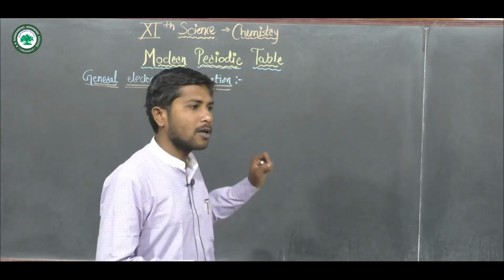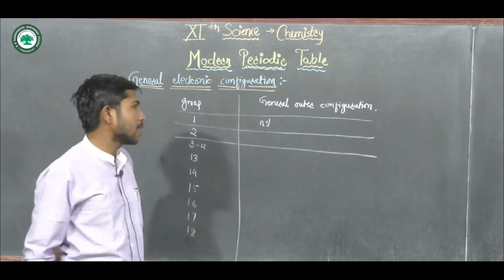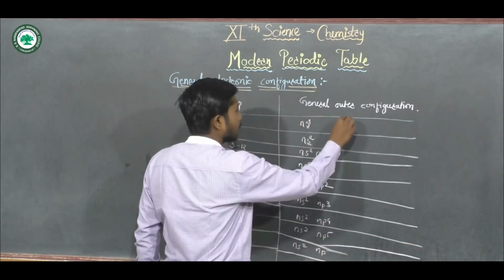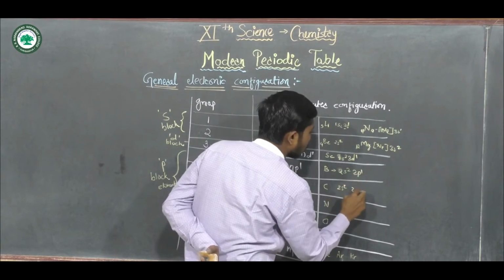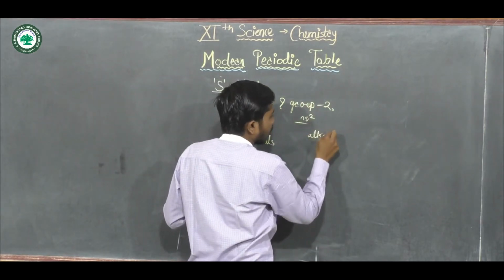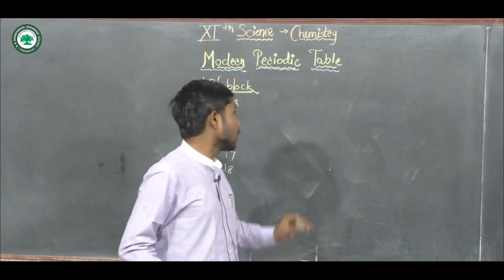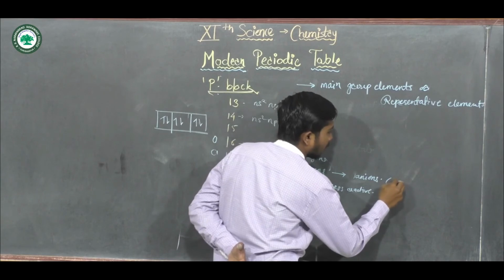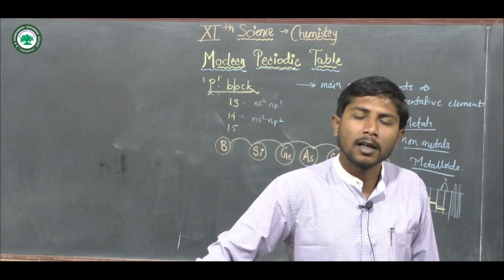XI.SCI. (Chem.) || Topic: Modern Periodic Table || By Prof. Patil A.V.